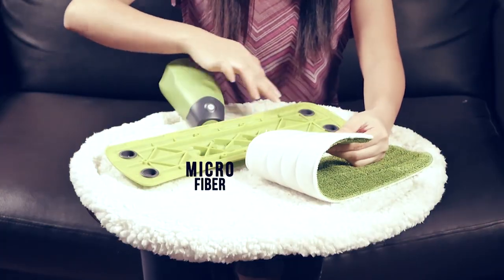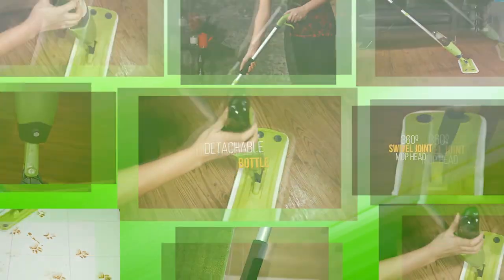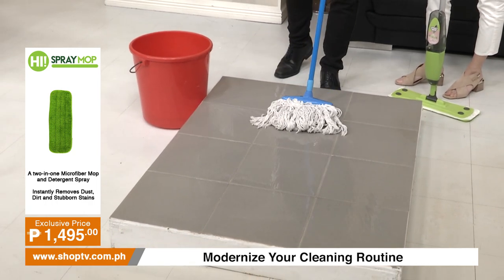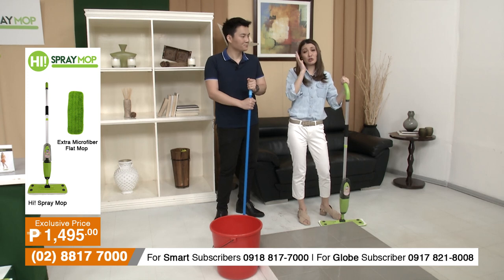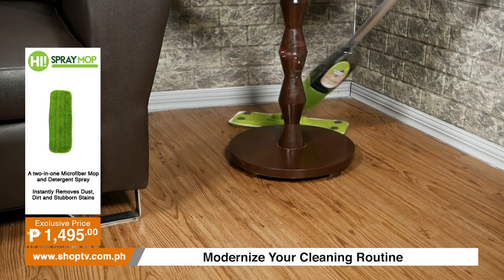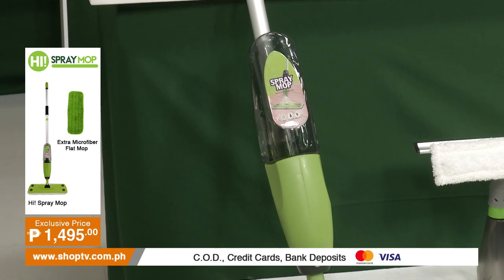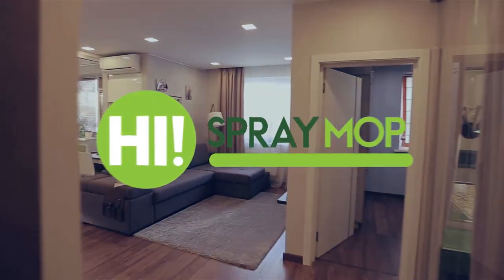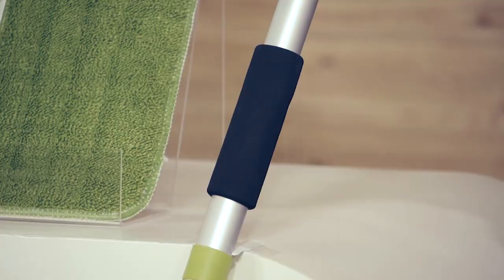Spray your dust and dirt away!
Perfect fit for condominium, from heavy to light dirt you can remove dirt from your home. So you need quick cleaning? try Hi! Spary Mop
also, free window cleaner with spray